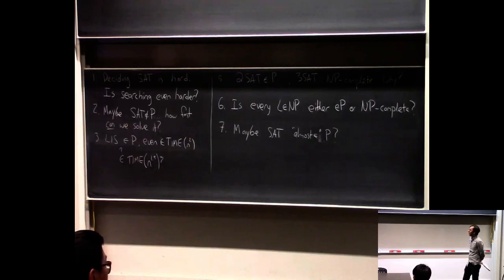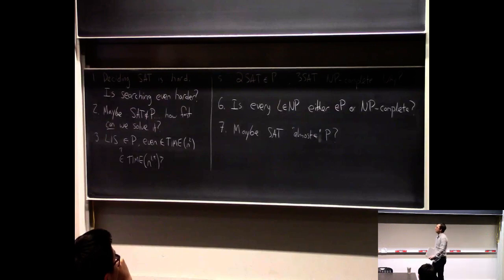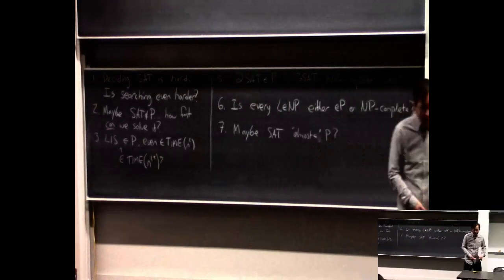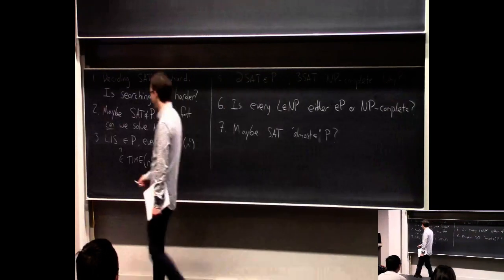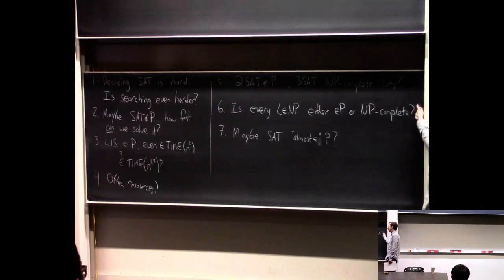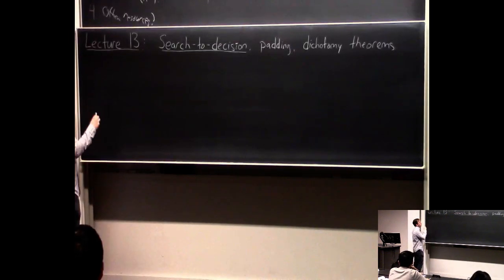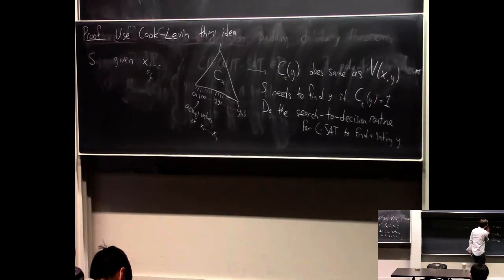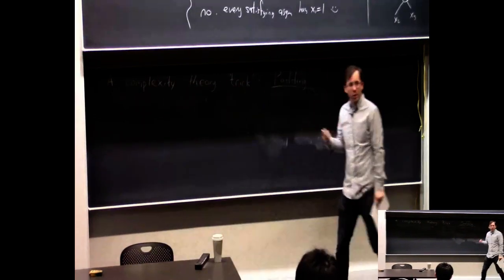Undergrad Complexity at CMU - Lecture 13: Search-to-Decision, Padding, Dichotomy Theorems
Lecture 13: Search-to-Decision, Padding, Dichotomy Theorems